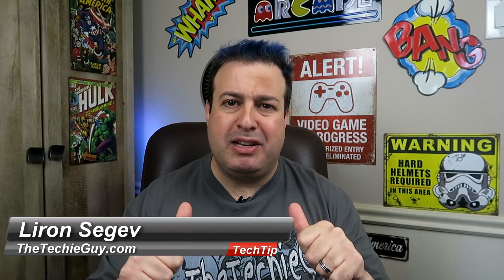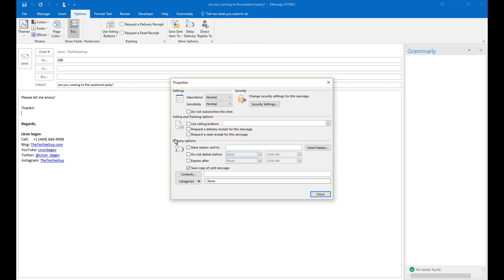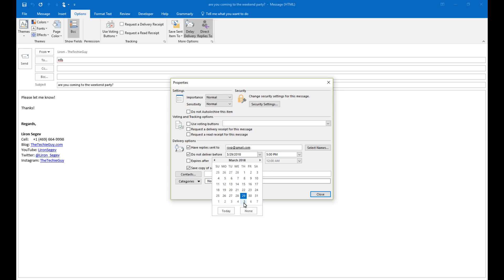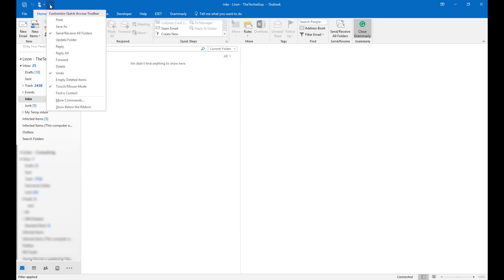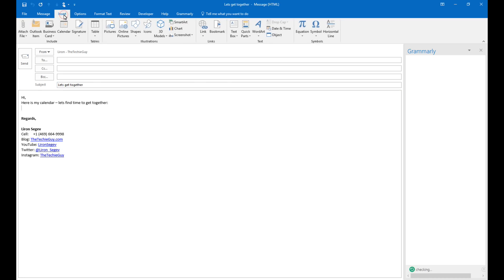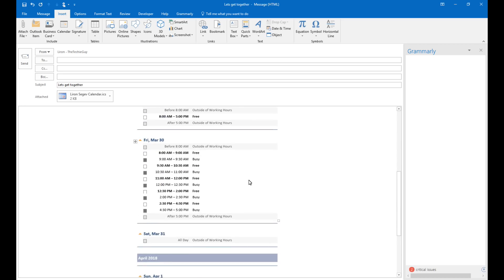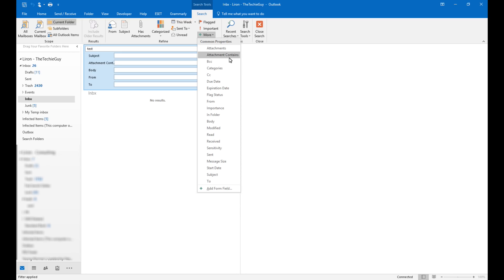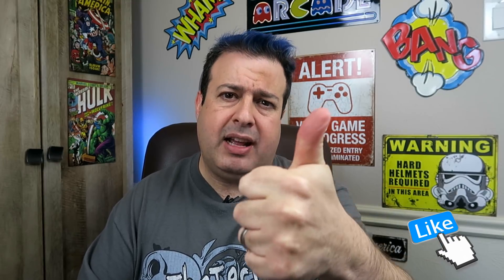6 Outlook Tips you are probably not using today but you totally should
If you use Microsoft Outlook then these outlook tips and tricks are going to change your life! Especially if you are constantly scheduling outlook calendar appointments (hint of whats to come!)
Microsoft Outlook is so powerful with many shortcuts and hidden secrets, but when you implement some of these Outlook tips, you will experience outlook mail in a whole new way!
6 Outlook Tips that you aren't using today but should are coming up on TechTipTuesday!

Are we connected yet?

Who is Liron Segev, TheTechieGuy?
Good question. Ever asked which cell phone should I buy? How does that gadget work? Does the battery last? why do geeks make this so complicated? This is where I come in. Liron Segev is TheTechieGuy and I run a tech blog and this YouTube channel which is all about technology news, review, mobiles and gadgets - making technology simple so everyone can understand (not just the geeks!)

The Techie Guy
TheTechieGuy